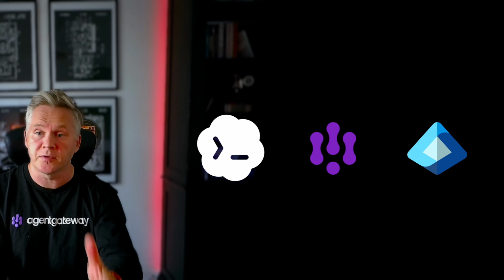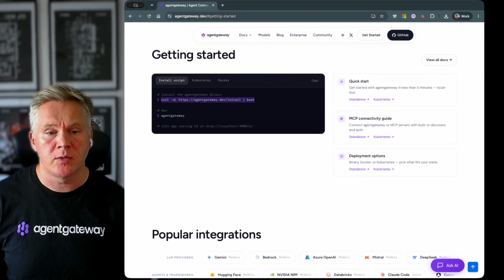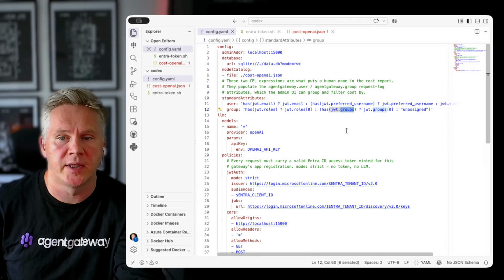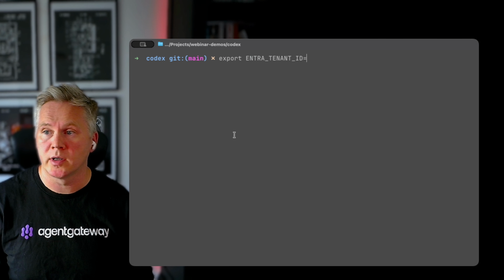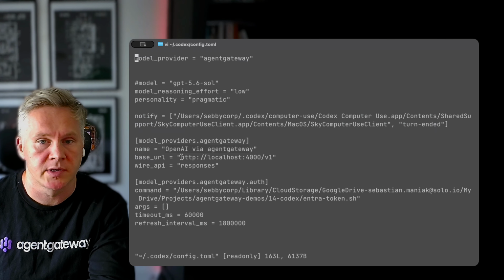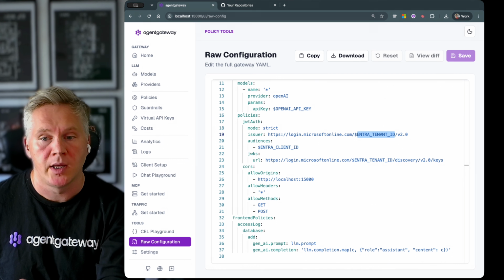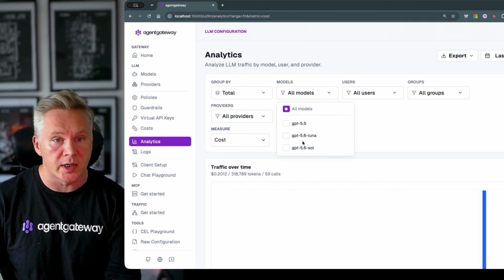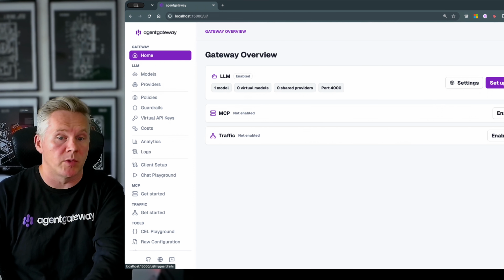Point ChatGTP at agentgateway. Entra Signs In. User doesn't need to manage API Keys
Codex talks to agentgateway. Entra ID is required. The OpenAI key never leaves the gateway.

This walkthrough points Codex (CLI, IDE, or app) at a local agentgateway proxy, swaps in a short-lived Entra access token on every request, and keeps the real OpenAI key on the gateway. Cost in the admin UI is attributed per person, not one anonymous blob.

What you get:
• Codex config.toml with a custom base URL and auth.command
• jwtAuth strict against Entra JWKS (iss, aud, roles)
• OpenAI key in a file the gateway owns, not in your shell
• Per-user cost from jwt.email / jwt.roles

Note: ChatGPT desktop cannot do this. No custom base URL. Codex is the client that can.